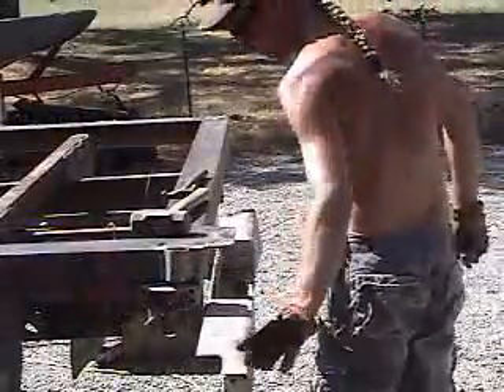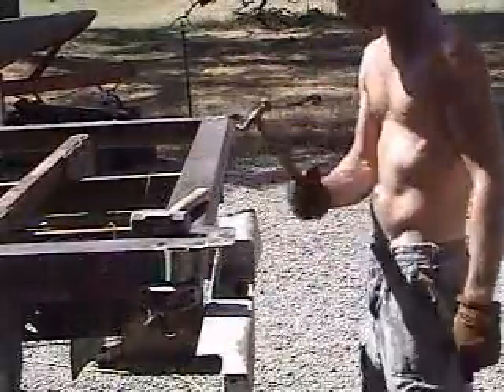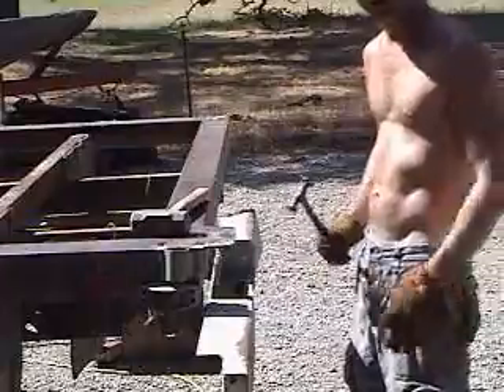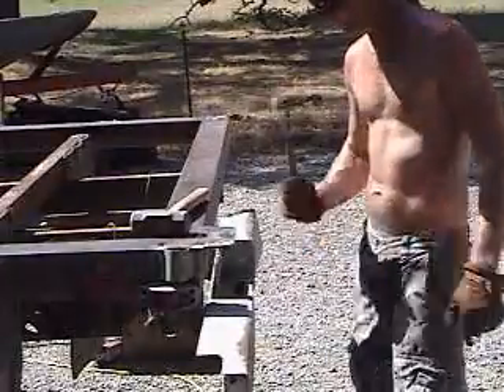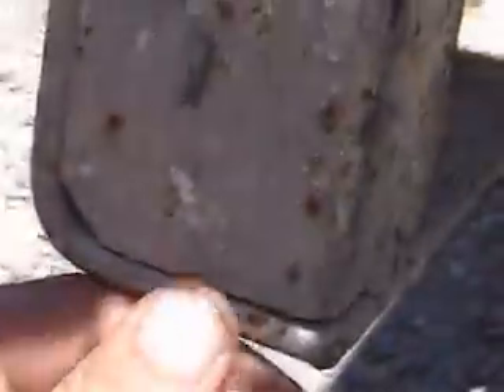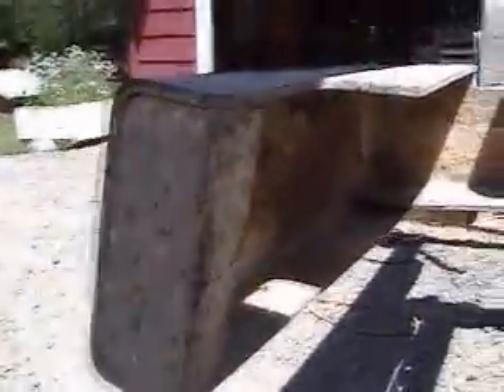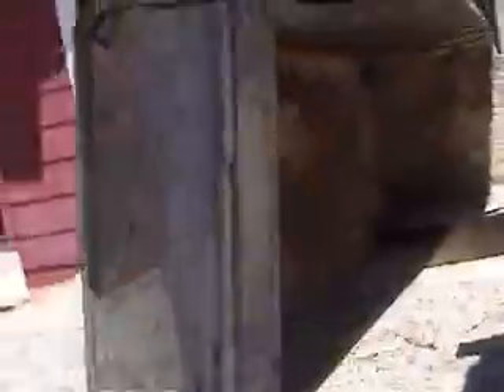Bethel Brothers Hot Rod Project Ford part 3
Dan works on the ford and takes care of some issues with the rear bumper.